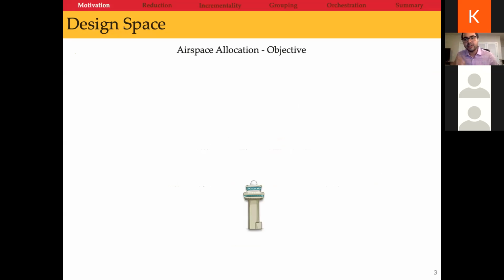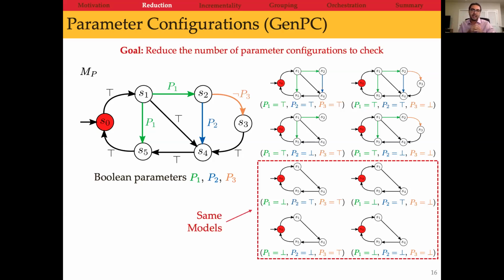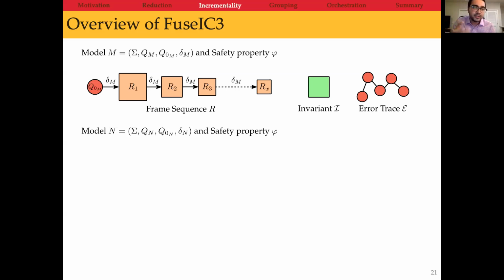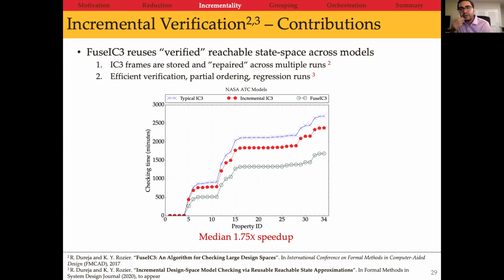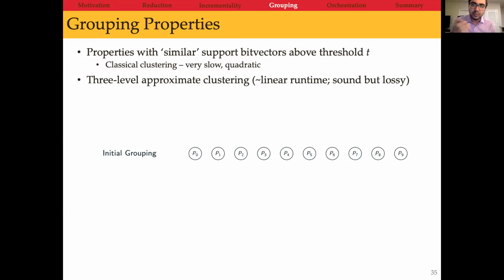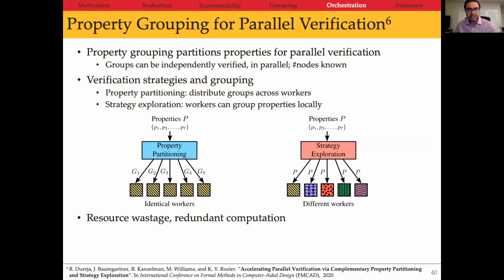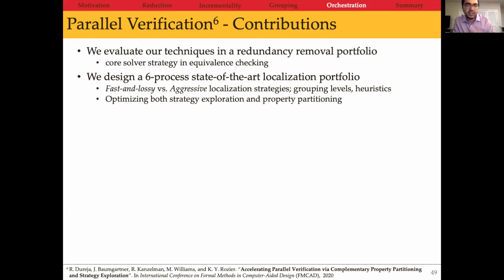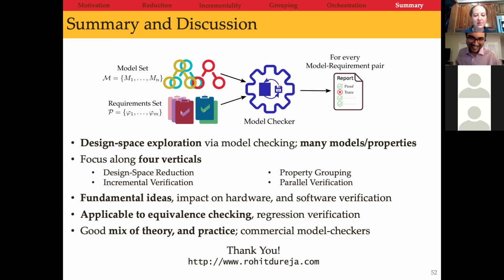Rohit Dureja's PhD Defense (09/09/2020)